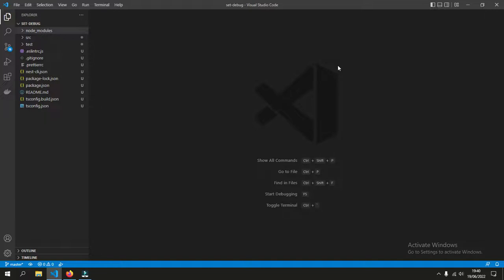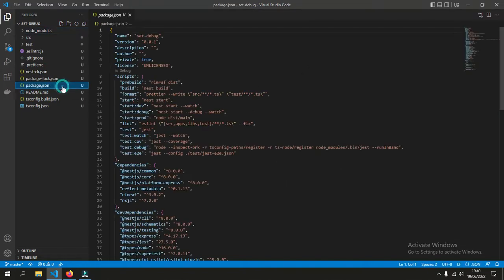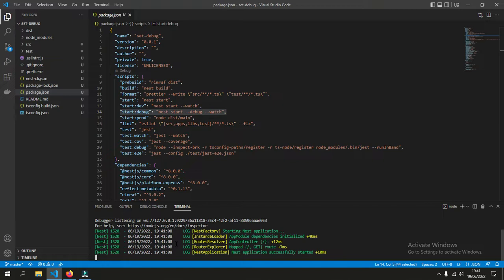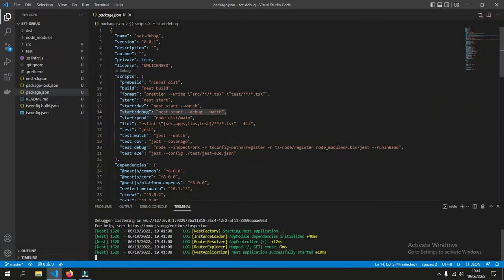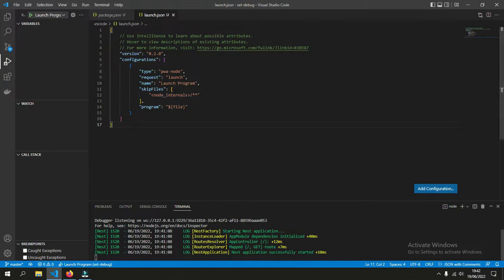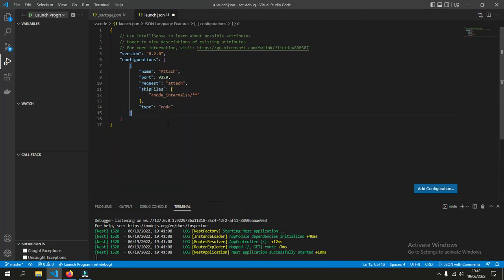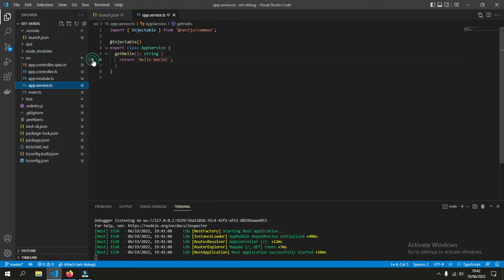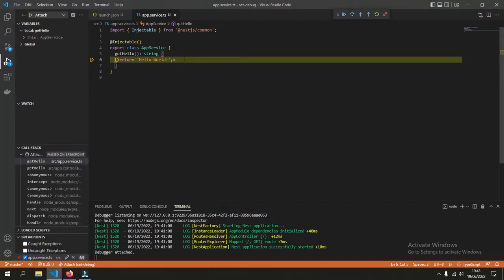Debugging Nest JS on Visual Studio Code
How to do simple debugging of Nest JS application on Visual Studio Code without any additional package.

This video is English subbed